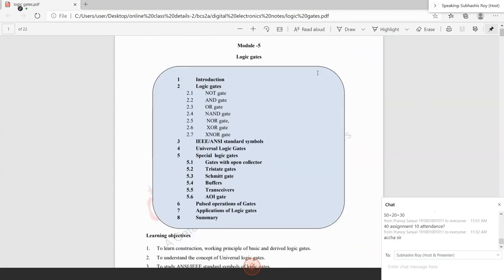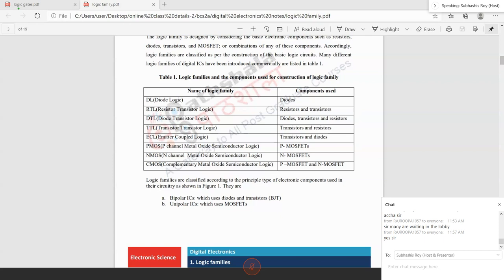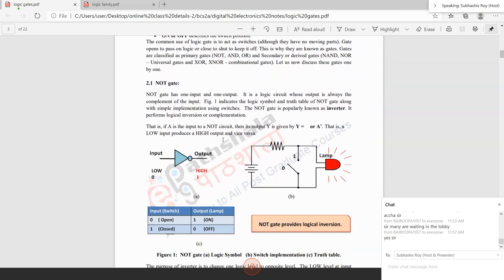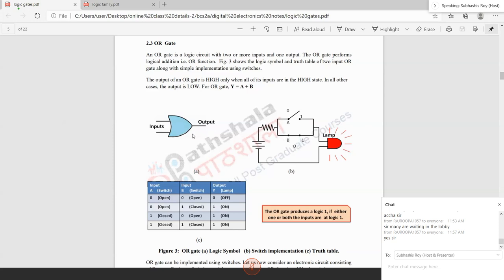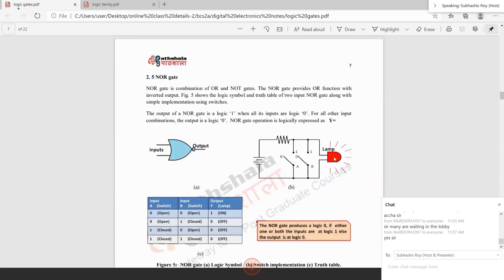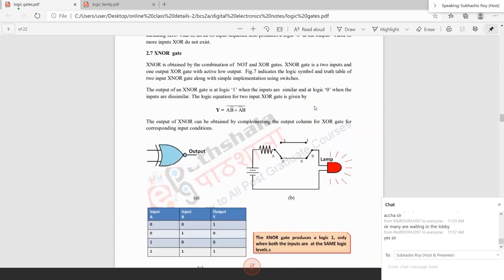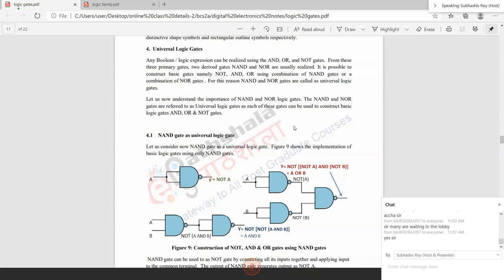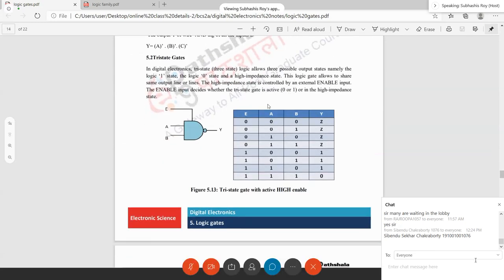Digital Electronics Logic Gates (03/09/2020)